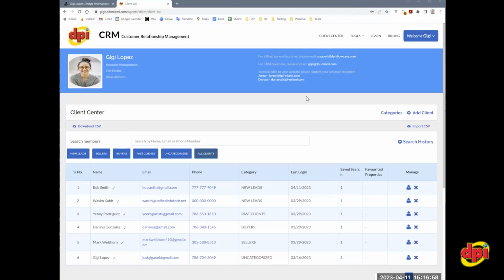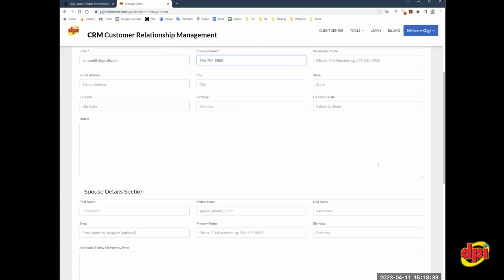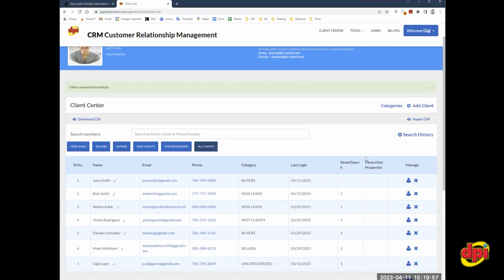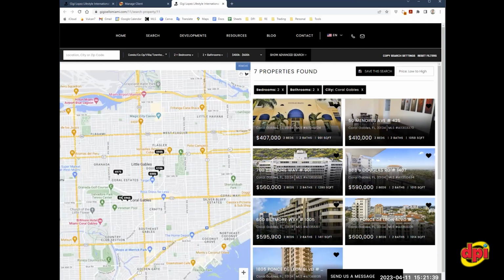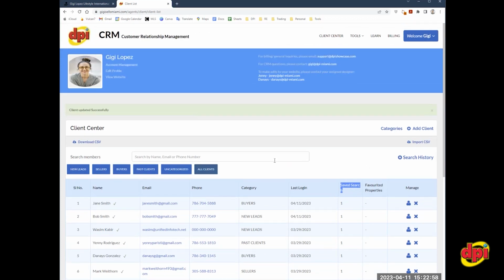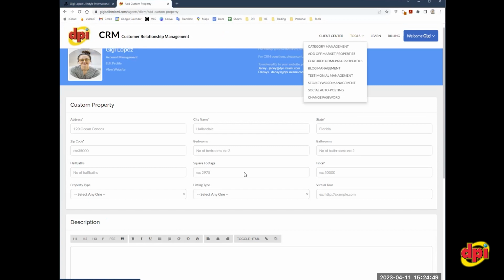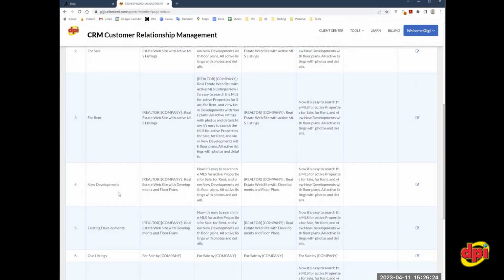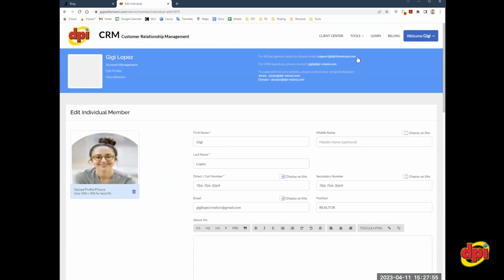NEW CRM - Full Walkthrough | Mark Weithorn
In this training video, we go over the main functions and features of the brand new CRM element of your website.